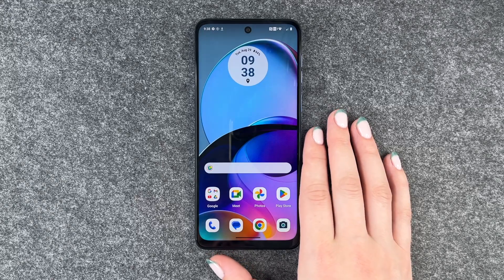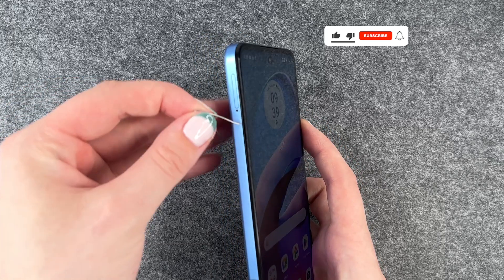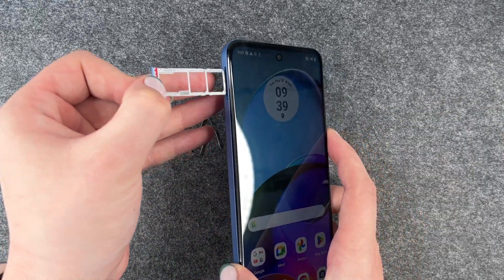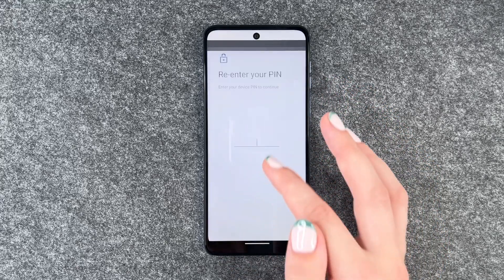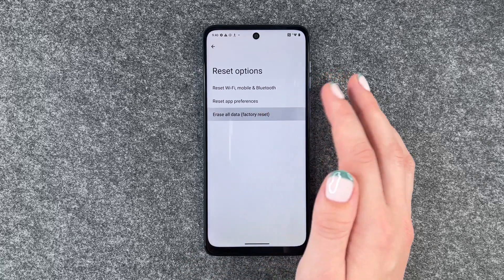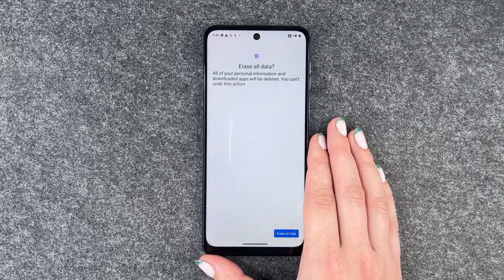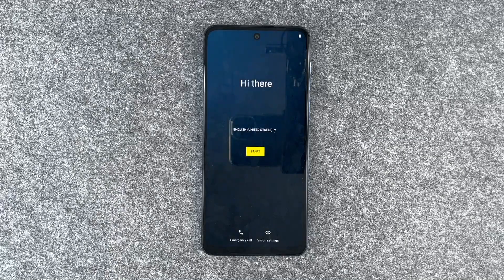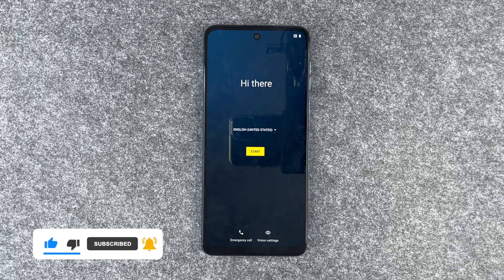Motorola moto g14 - How to reset to factory settings • 📱 • 🅧 • ⏬ • | Tutorial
Do you want to reset your Motorola moto g14 to factory settings and perform a complete reset of your smartphone? Because you might want to sell it or give it away? Maybe you just want to reset your Moto g14 because you might have "cluttered" it and therefore want to start from scratch? No problem at all. We'll show you how to reset your Moto g14 from Motorola, how to delete all your individual data and settings and what else you should pay attention to before handing over your smartphone. We will also show how to delete your account separately. Have fun.